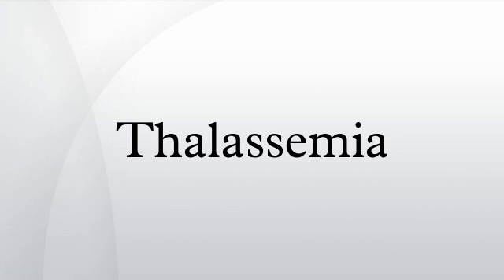Thalassemia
Thalassemia (British English: thalassaemia) are forms of inherited autosomal recessive blood disorders that originated in the Mediterranean region. In thalassemia, the disorder is caused by the weakening and destruction of red blood cells. Thalassemia is caused by variant or missing genes that affect how the body makes hemoglobin. Hemoglobin is the protein in red blood cells that carries oxygen. People with thalassemia make less hemoglobin and have fewer circulating red blood cells than normal, which results in mild or severe anemia. Thalassemia will be present as microcytic anemia.
Thalassemia can cause significant complications, including iron overload, bone deformities and cardiovascular illness. However this same inherited disease of red blood cells may confer a degree of protection against malaria, which is or was prevalent in the regions where the trait is common. This selective survival advantage of carriers (known as heterozygous advantage) may be responsible for perpetuating the mutation in populations. In that respect, the various thalassemias resemble another genetic disorder affecting hemoglobin, sickle-cell disease.